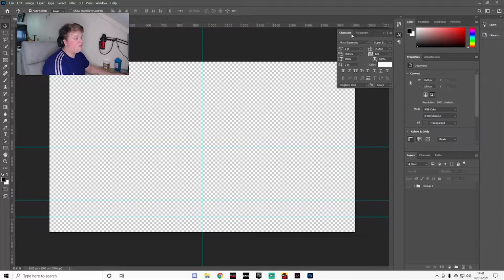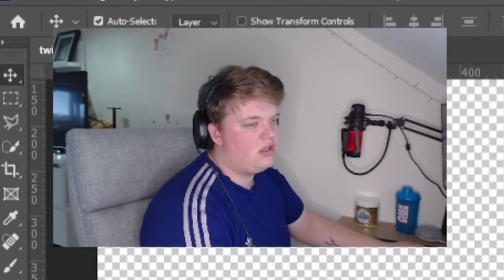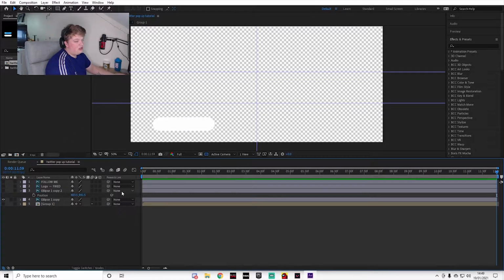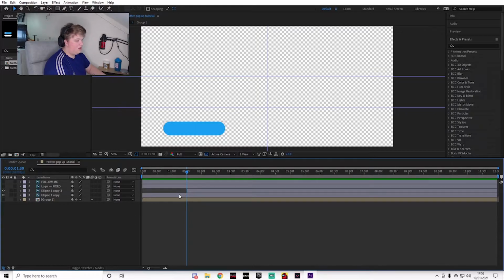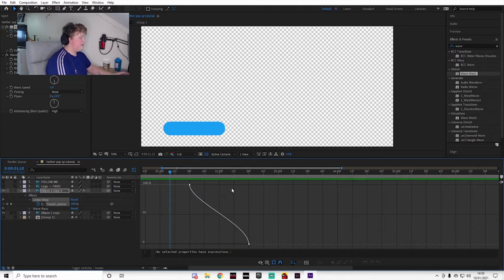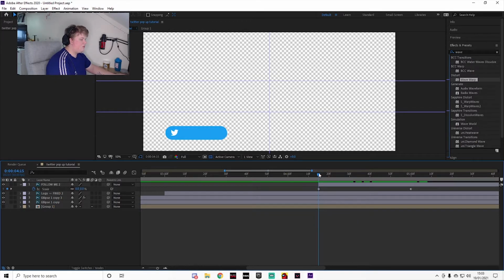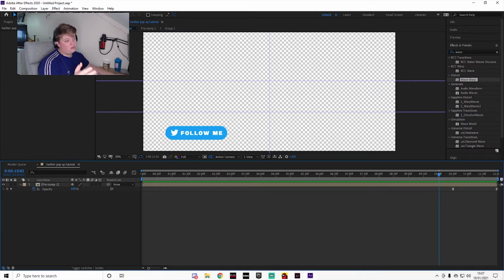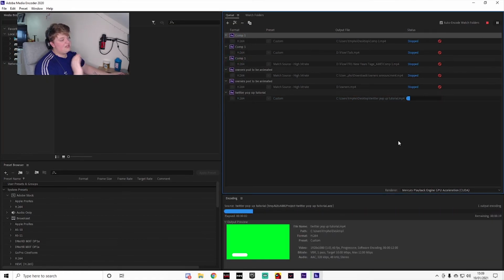How To Make ANIMATED Social Media Pop-Ups for Twitch & YouTube!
Ever wanted to plug your Twitter or Instagram and get more followers from your YouTube Videos? Well in this video I show you how you can make some DOPE social media graphics in After effects, and add a social media overlay to your videos to do just that!